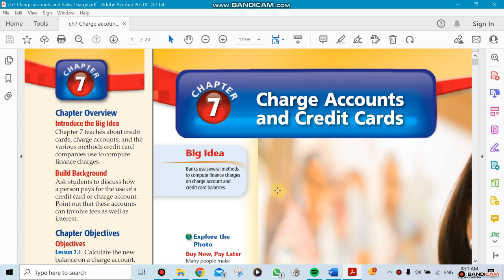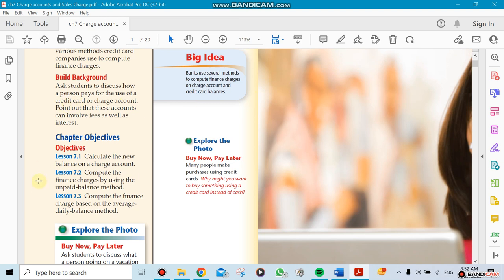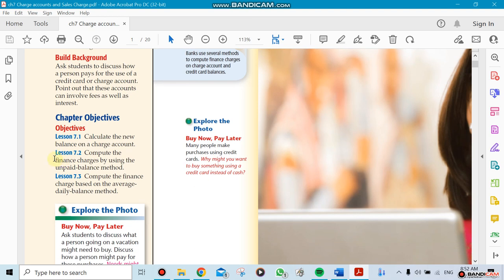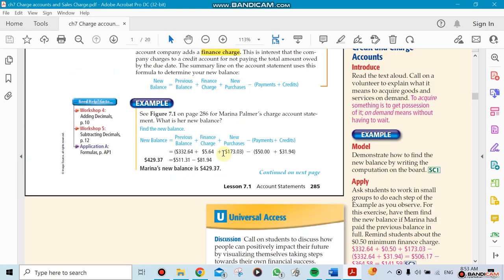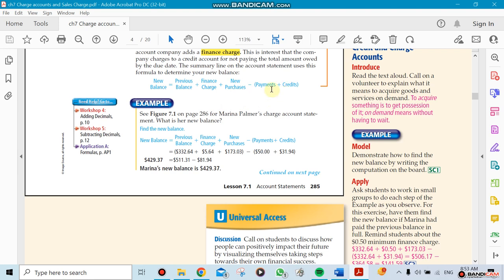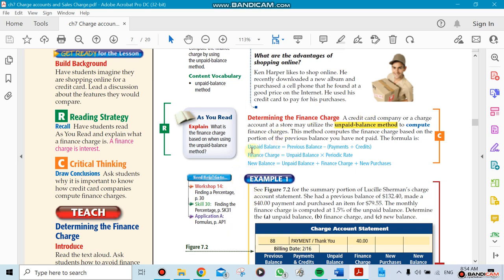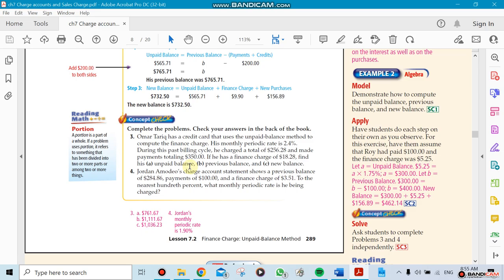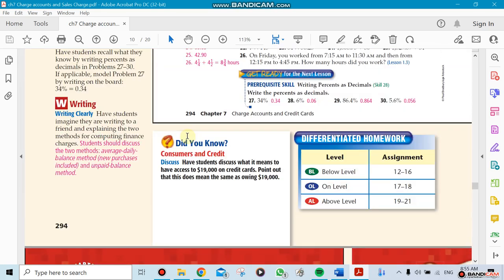Week11,Business math,ch7- by Mr Ziad